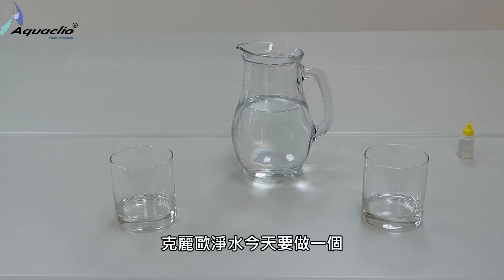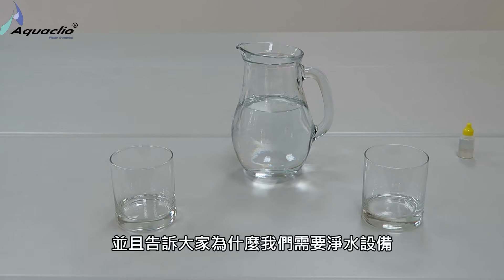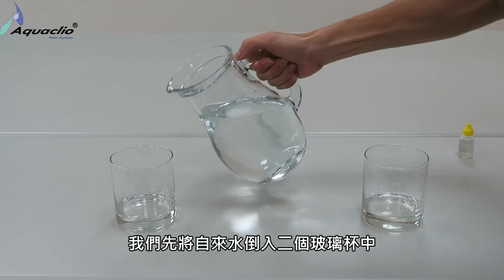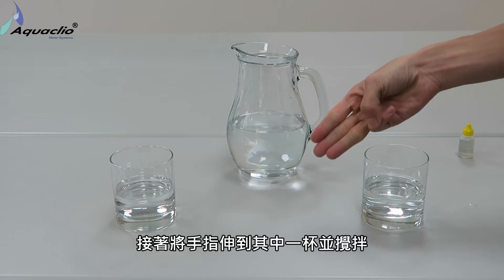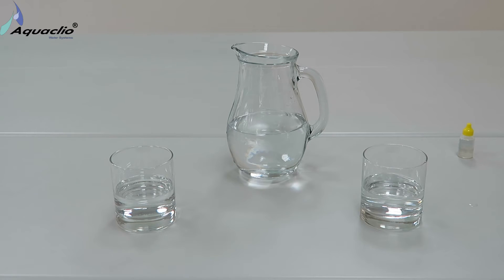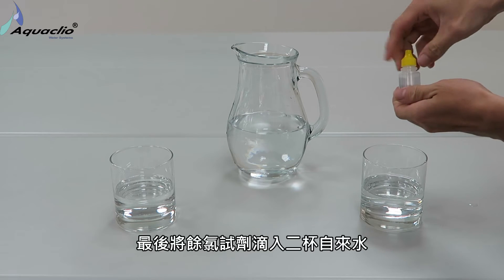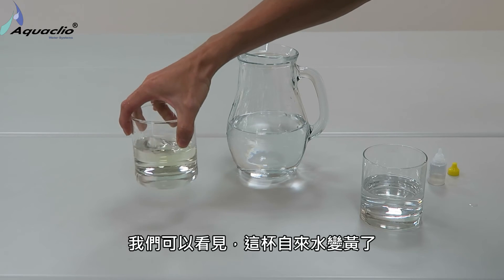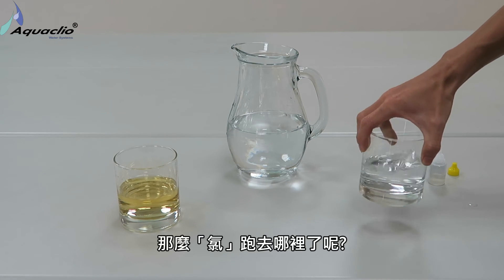【克麗歐】AQUACLiO除氯淨水器 - 自來水餘氯測試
自來水餘氯測試 - 克麗歐除氯淨水器AQUACLIO

這個實驗讓我們瞭解到，無論是洗澡、刷牙或洗蔬果，自來水中的「氯」都會影響健康

Aquaclio International will show you an eye opening demonstration of chemicals in our water. And try to explain why we need filtration systems. This is a simple example of what happens when we take a shower, brush our teeth or wash vegetables in the kitchen.